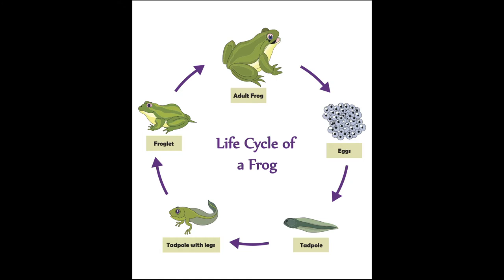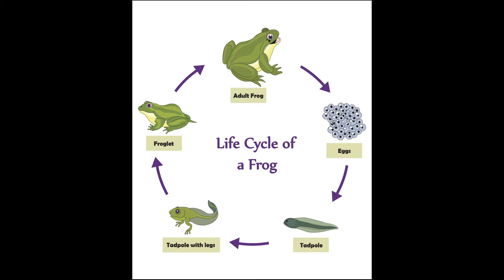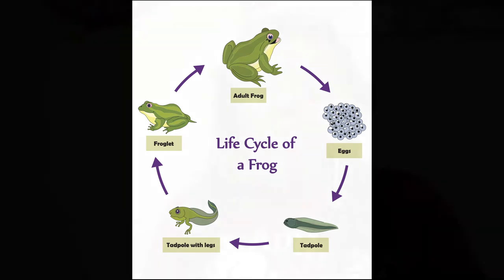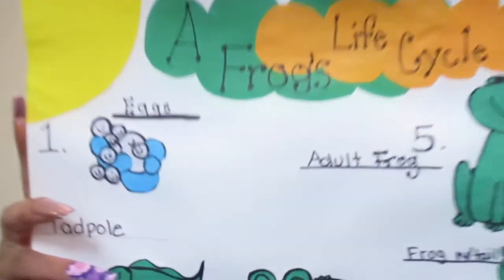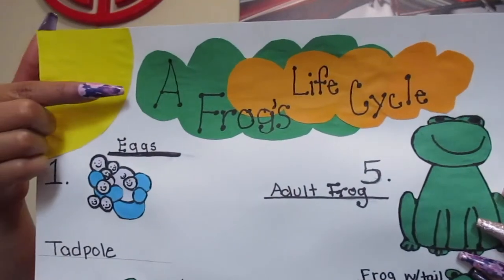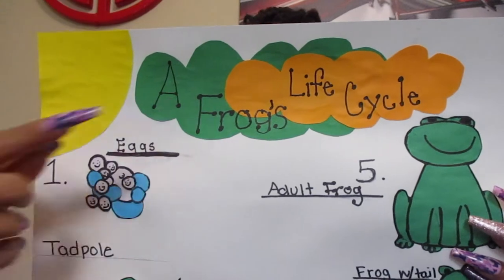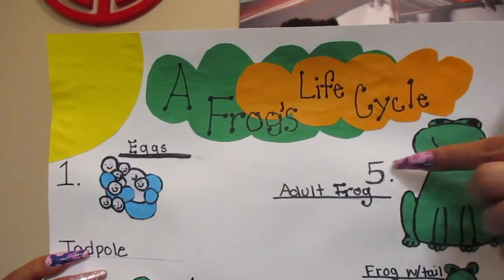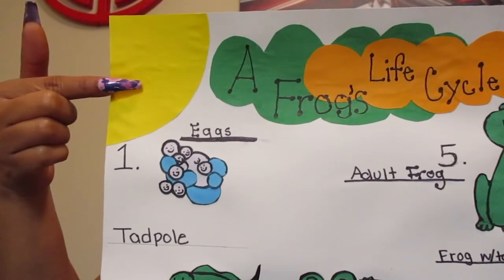Week 4 - The Life Cycle of a Frog - Creating a Poster!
This video explains the life cycle of a frog! We will create a poster. There are 5 steps in the life cycle of a frog. Watch this video to learn what those 5 steps are!

Items needed for project:

1. Poster Board
2. Glue
3. Scissors
4. Construction Paper

Instagram and Twitter: @appleridgefarm